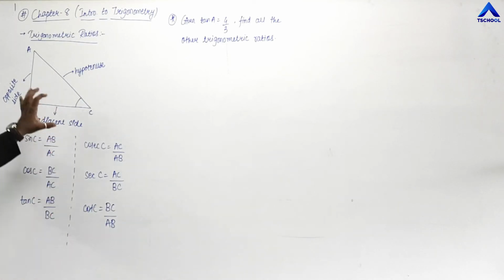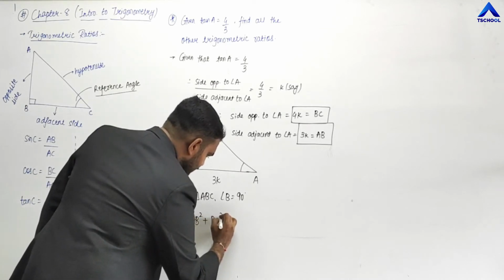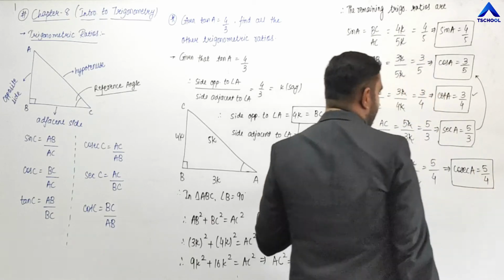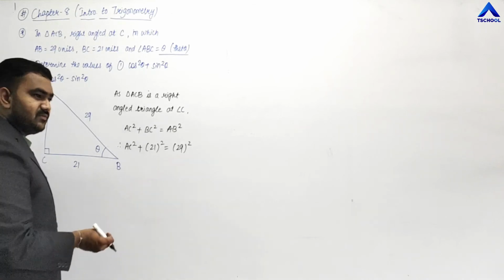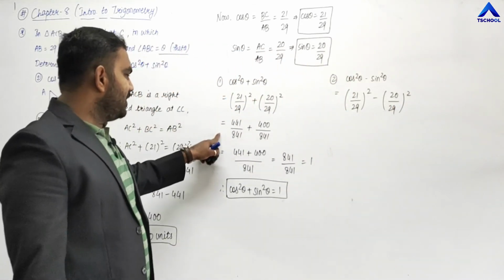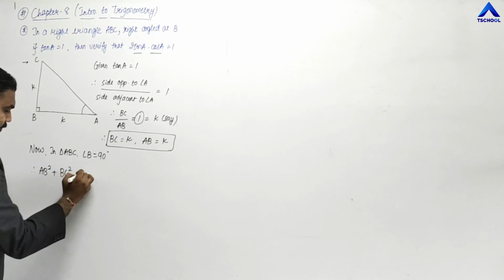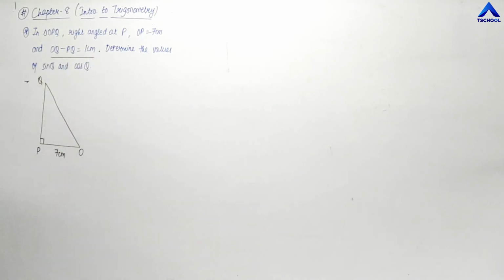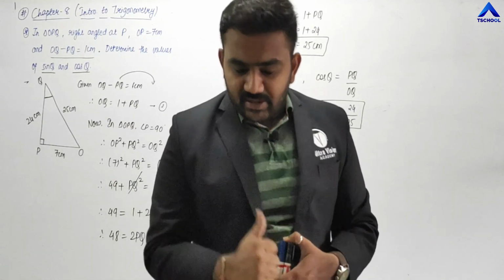10 EngMed Maths Ch 8 P2